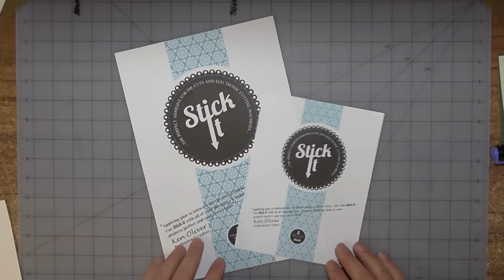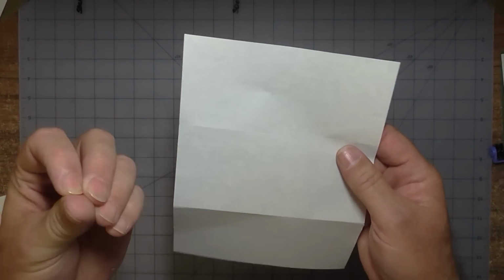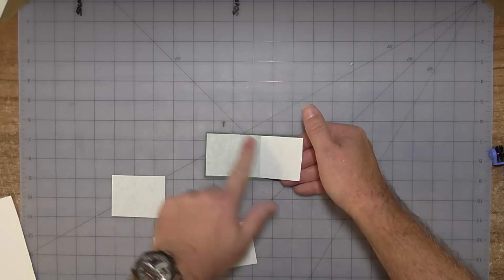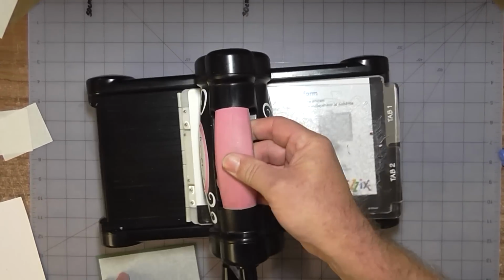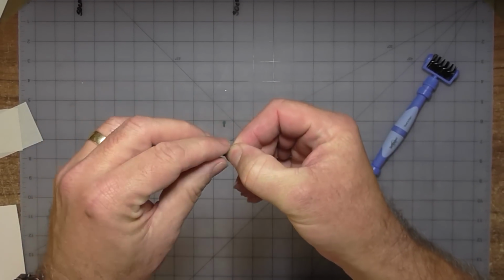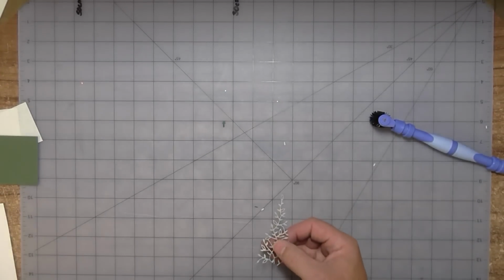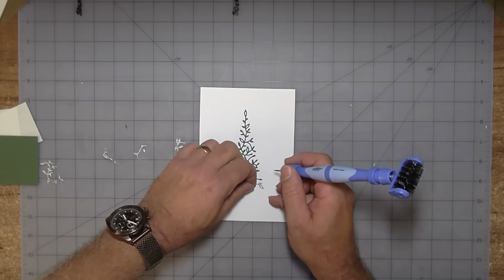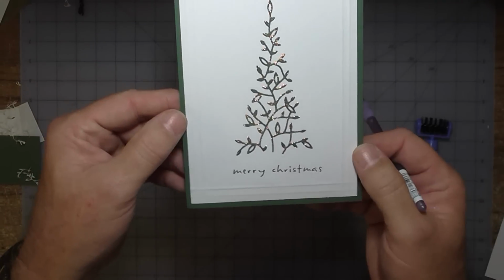Stick It Die-Cut Adhesive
Stick It Die Cut Adhesive is so thin, it's possible to apply adhesive to the front and back of your cardstock before die-cutting. We'll show you how in this demo video.